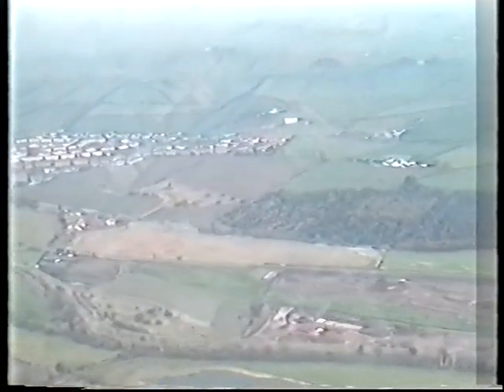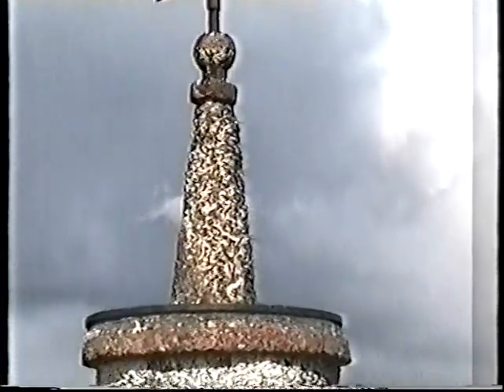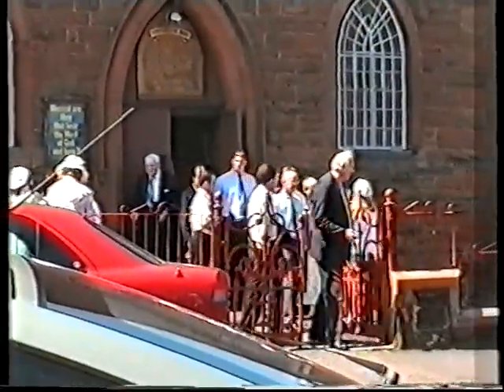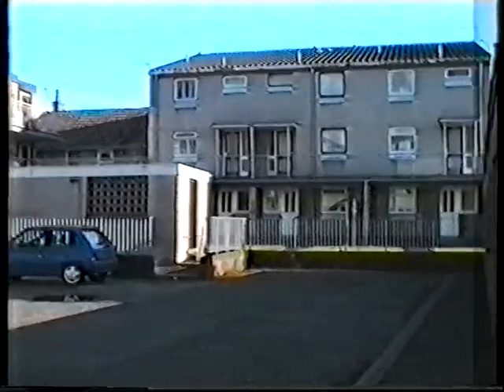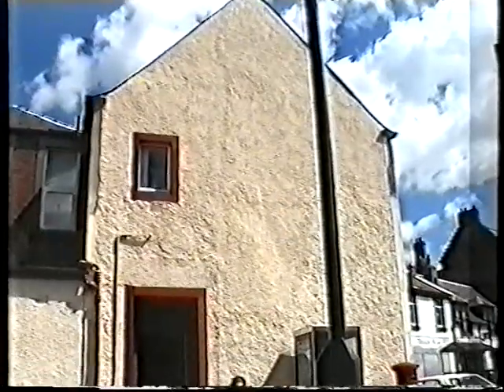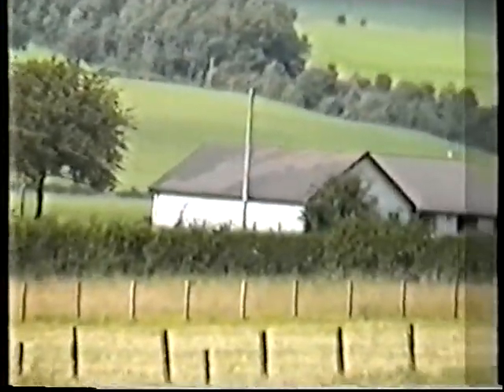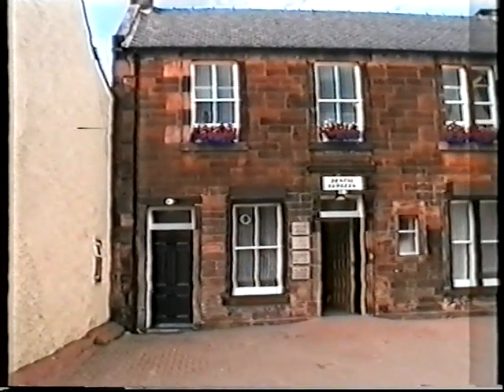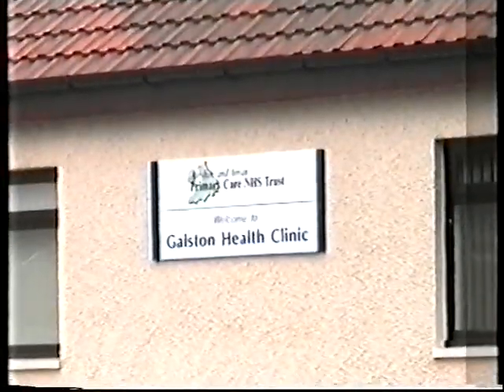Galston - The Place of the Strangers - Galston History Documentary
Documentary discussing the history and contemporary goings-on in Galston, Ayrshire, Scotland. Produced in 1999 and the third of three documentaries produced about the Irvine Valley towns.

Interesting inclusions in this documentary are film of industry and leisure pursuits from the time, alongside film of all shops and buildings which have since been lost or have been revamped.

This documentary was originally produced by Bobby & Margaret Young in 1999 - this copy was taken directly from the original master VHS, so I apologise for the audio & video quality. It may be possible to digitise it from the original master recording tapes, so I will do this in future if possible.

Please note, this film is the property of R.G. Young and should not be reused without prior permission being granted.